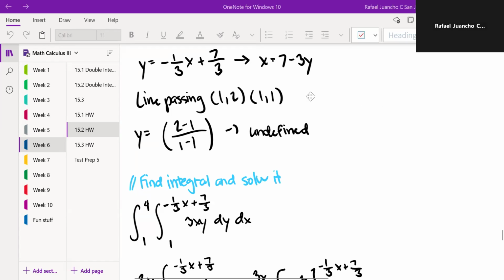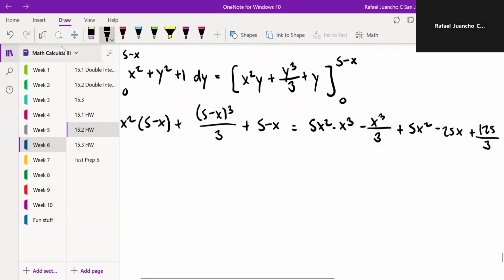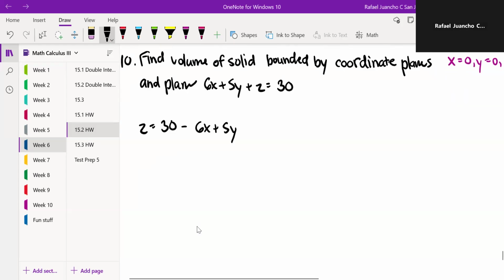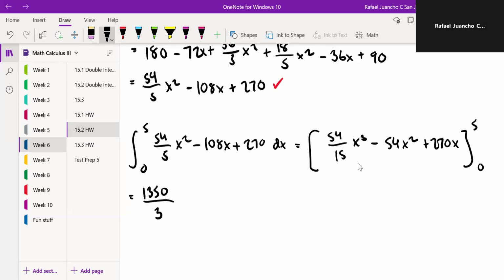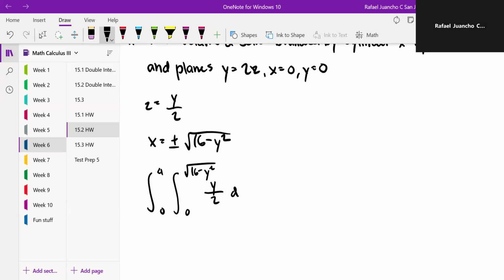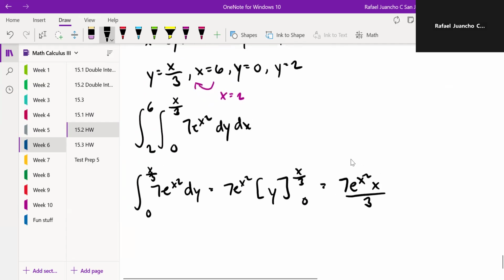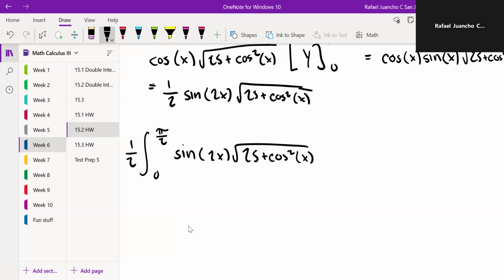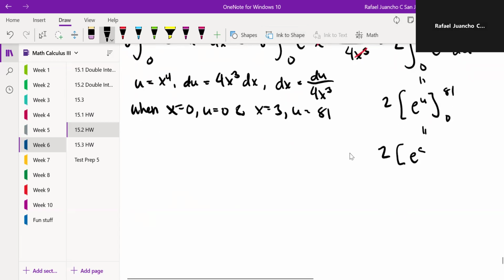15 2 Double Integrals over General Regions part 3